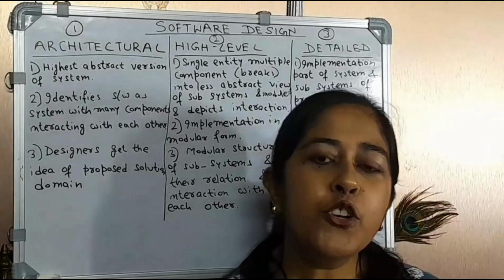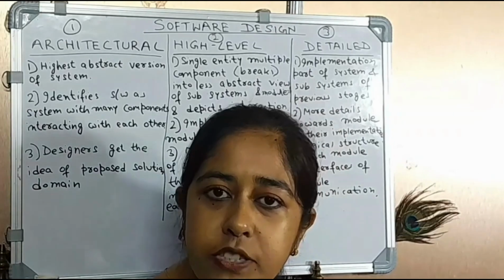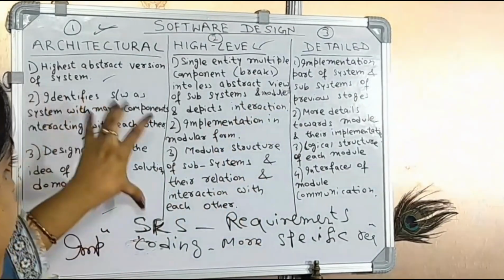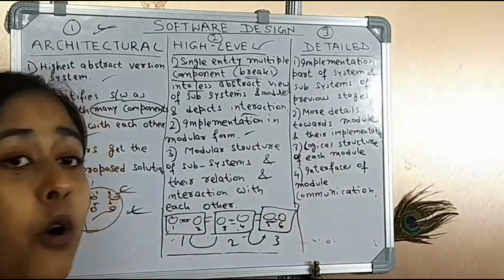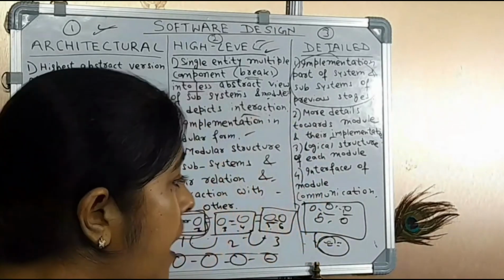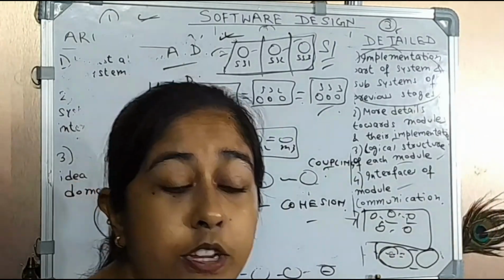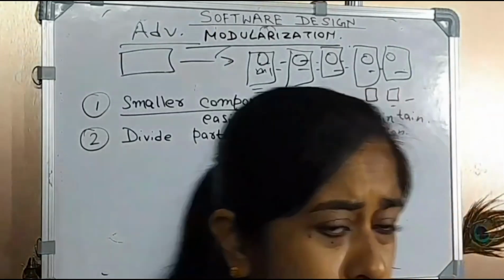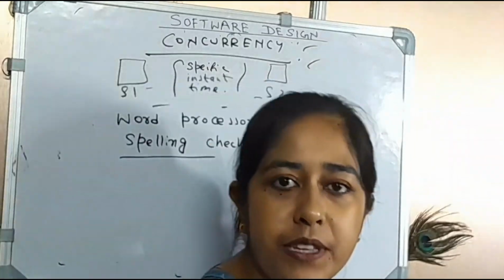Full details Software Design (Software Engineering) | Architectural, High Level and Detailed Design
Concepts of Software Design (Software Engineering) | Architectural, High Level and Detailed  Design

Software Design in Software Engineering | Architecture, HLD, and LLD Simplified

Welcome to our detailed tutorial on Software Design Levels in Software Engineering!
In this video, we explain the three crucial stages of software design: Architectural Design, High-Level Design (HLD), and Low-Level (Detailed) Design (LLD). Mastering these design levels is essential for building efficient, scalable, maintainable, and robust software systems.

Topics Covered:

What is Software Design in Software Engineering?

Importance of Software Design in Software Development Life Cycle (SDLC)

Architectural Design: Overall system architecture, modules, components, interfaces, system structure, system communication, technology stack decisions (e.g., microservices architecture, client-server model, monolithic vs distributed systems).

High-Level Design (HLD): Design of system modules, inter-module communication, module responsibilities, system interface definitions, use of UML diagrams, Data Flow Diagrams (DFD), Entity-Relationship Diagrams (ERD).

Software Quality Attributes: Performance, Maintainability, Reusability, Scalability, Portability, Fault Tolerance

Software Engineering Tools: UML modeling tools, CASE tools, System Design Documentation tools

Best Practices for Software Design: Abstraction, Encapsulation, Modularity, Decomposition, Reusability

Whether you're a software engineering student, aspiring software developer, system architect, or preparing for technical interviews and coding interviews, this video will help you build a strong understanding of software design fundamentals.